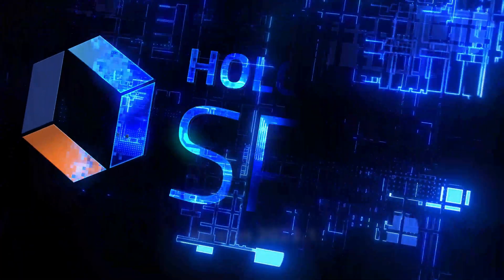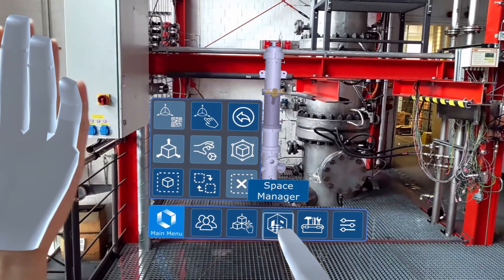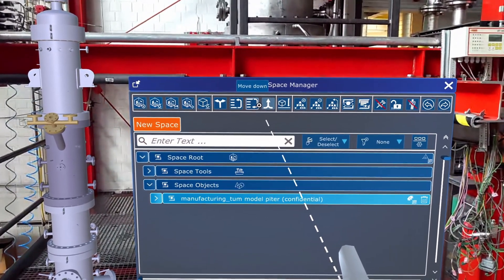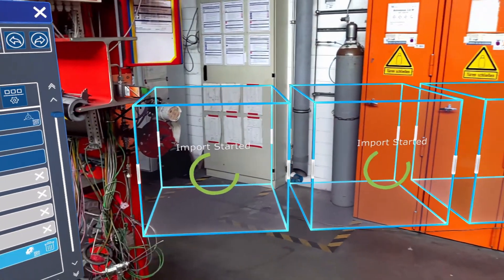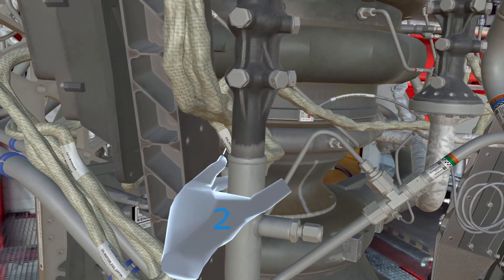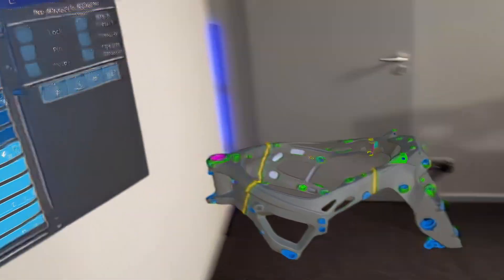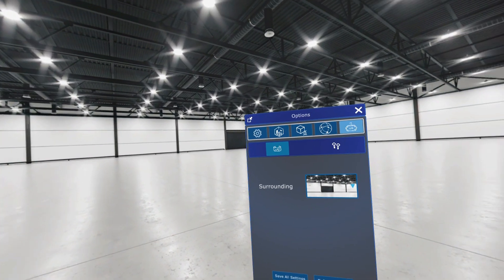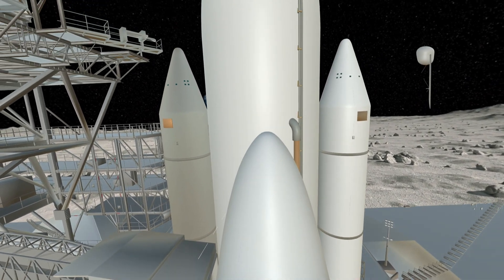Hololight Space: Release Overview | 2023.1.0.0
With this release, Hololight Space we are introducing a lot of new exciting features for your XR use cases!

0:00 Intro
0:25 Live XR Stream
0:56 New UX
1:24 Space Manager
1:44 Property Panel
2:06 Importer
2:18 Nvidia Omniverse
2:33 Collision Detection
2:58 Physics
3:24 Object Tracking
4:05 VR Skybox
4:27 VR Fly Mode
4:45 Outro